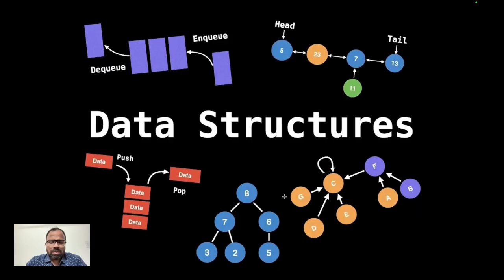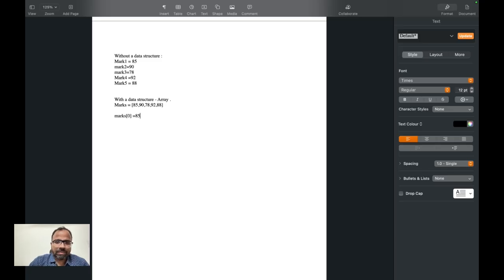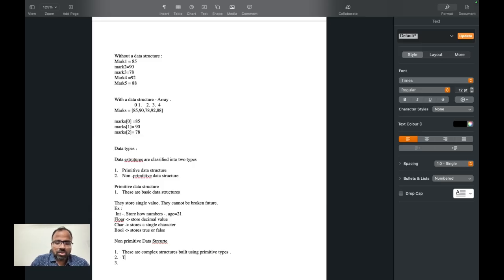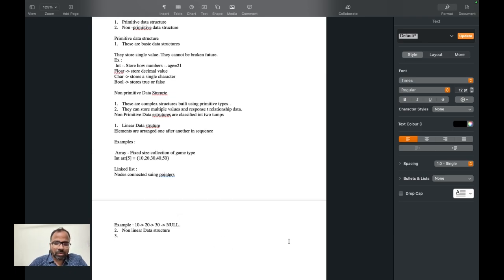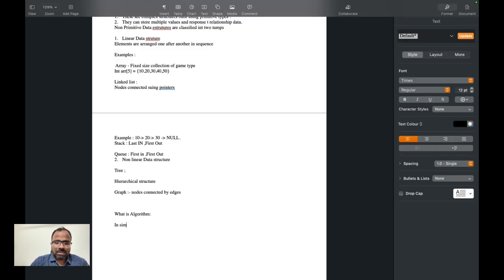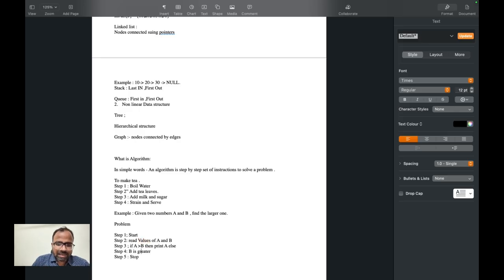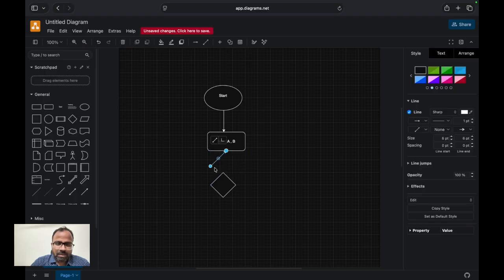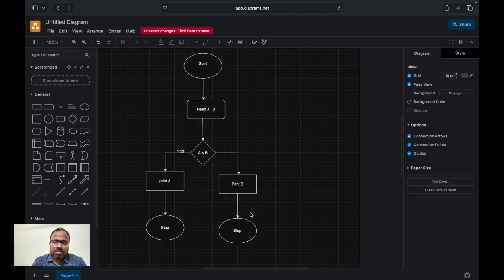Data Structures & Algorithms (DSA) :The Ultimate Beginner’s Guide for Interviews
Master the fundamentals of DSA, from classifications through easy-to-understand examples and visual flowcharts.